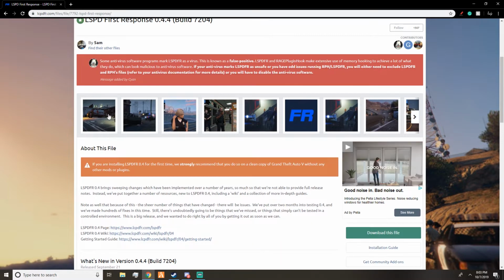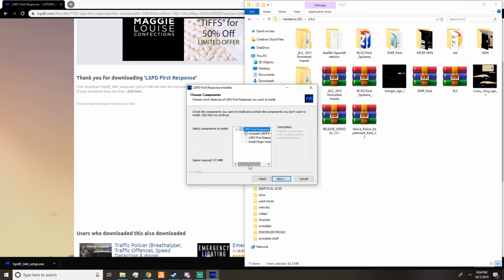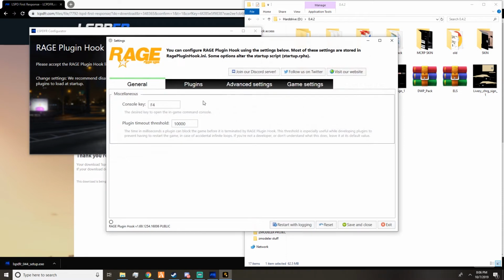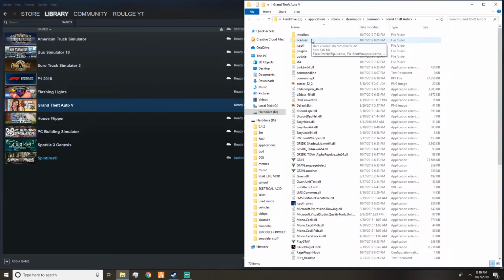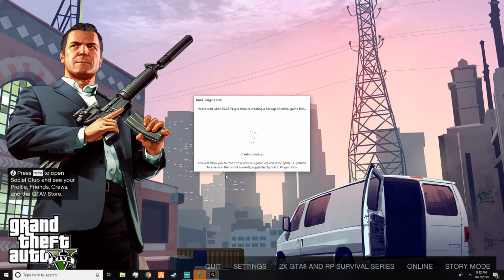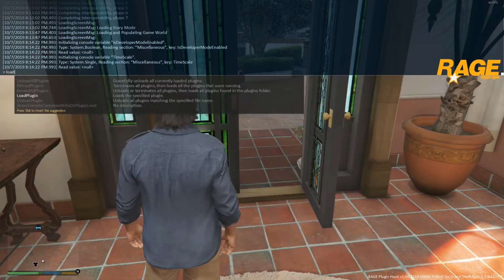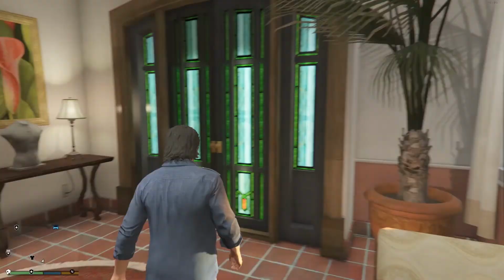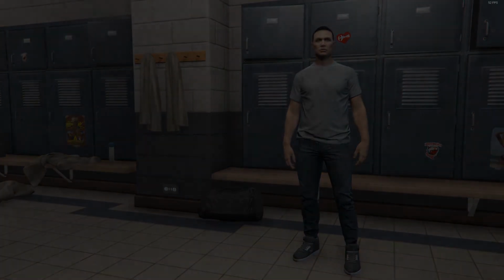[GTA5 MODS] How to download and install LSPDFR 0.4.4 STEP BY STEP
Special shoutout to my greatest supporters Gaming4Life and Sheriff Donut!

*MY RIG*
AMD Ryzen 7 1700 Eight-Core Processor OCed to 3.9 GHZ
MSI GeForce GTX 1050 Ti 4gb vram
8gb 2400 mhz corsair vegnance ddr4 ram
Samsung SSD 860 EVO 250GB
WD 1tb HD
Asus Crosshair Hero VI motherboard
Corsair 650W PSU
Corsair Air540 Case